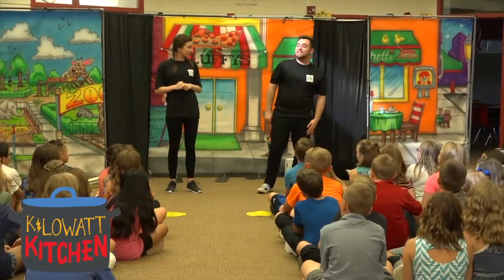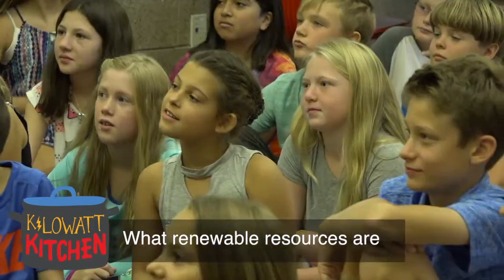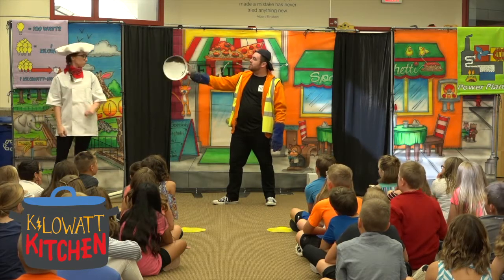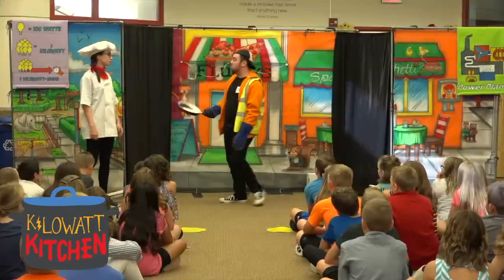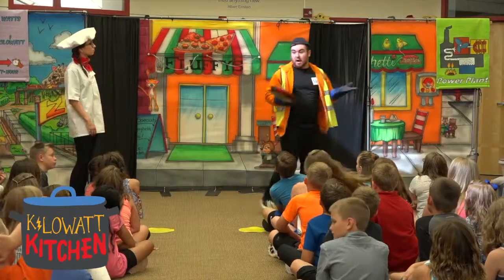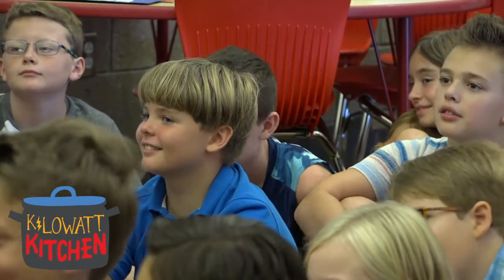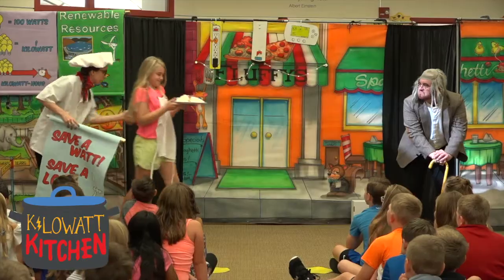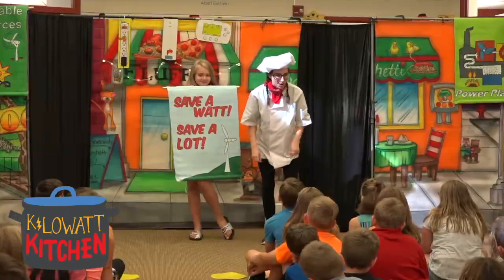Kilowatt Kitchen - NTC Program